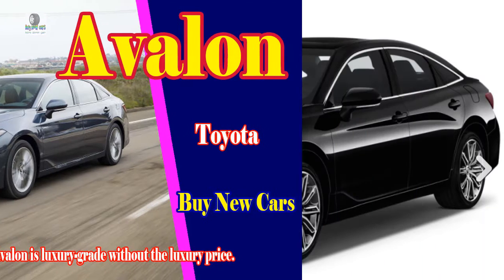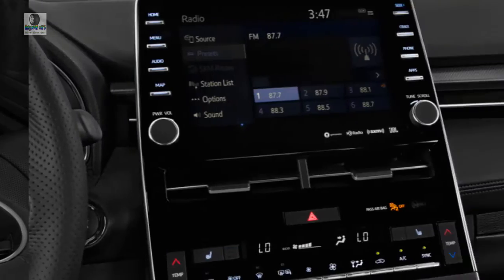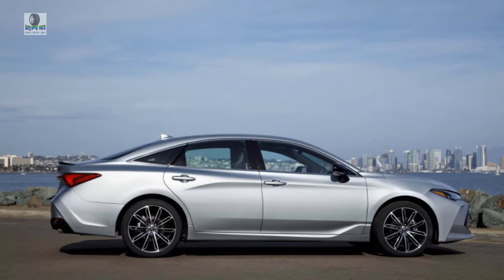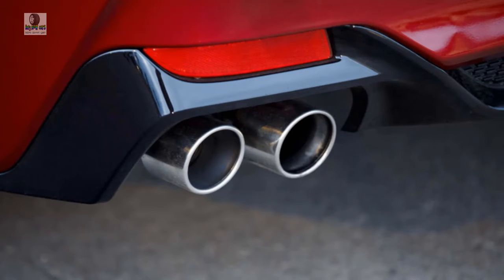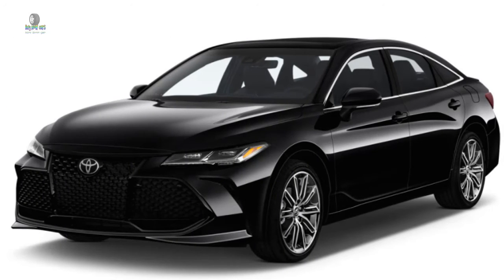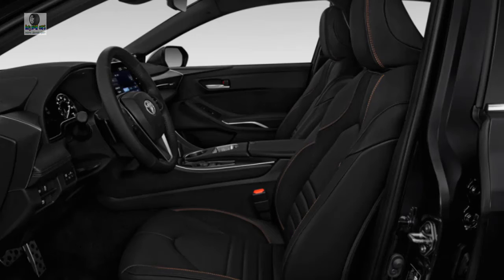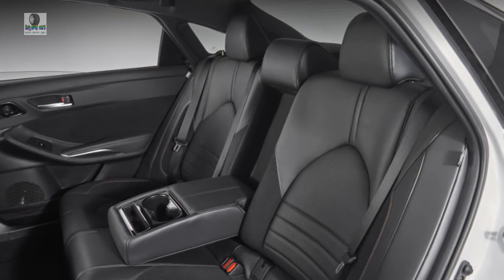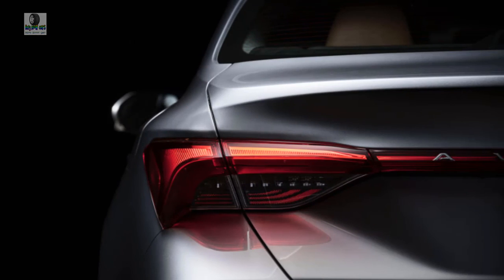2019 toyota avalon xle premium | 2019 toyota avalon at night | 2019 toyota avalon touring exhaust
2019 toyota avalon at night , 2019 toyota avalon touring exhaust , 2019 toyota avalon xle premium , cheap new cars